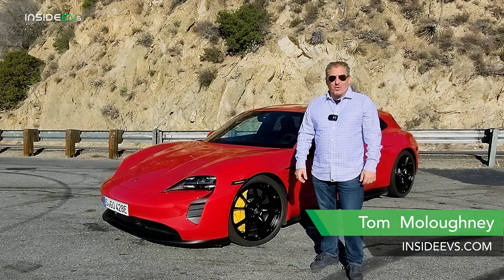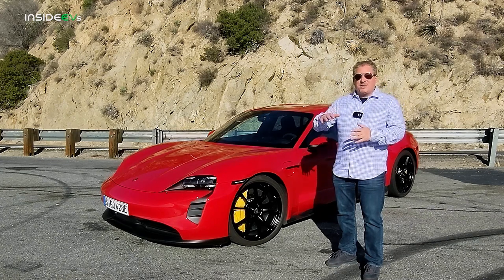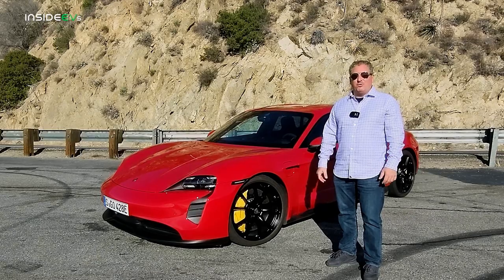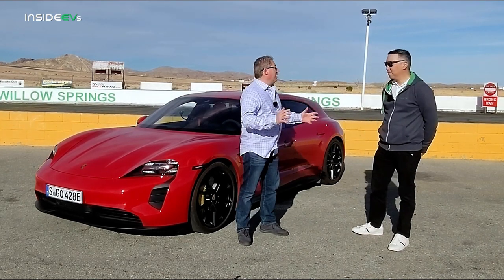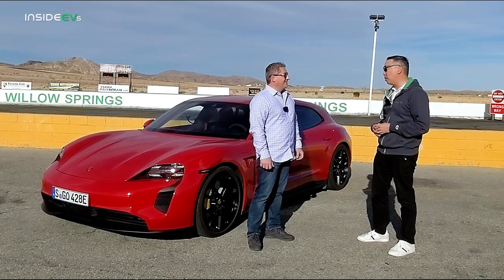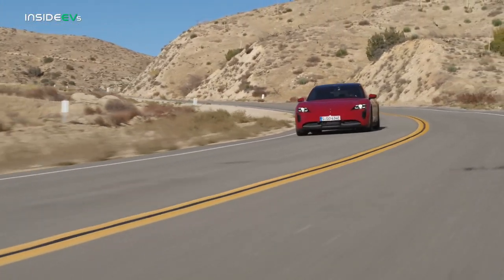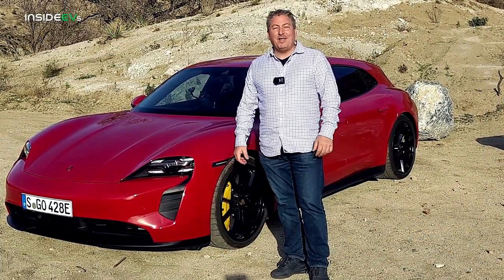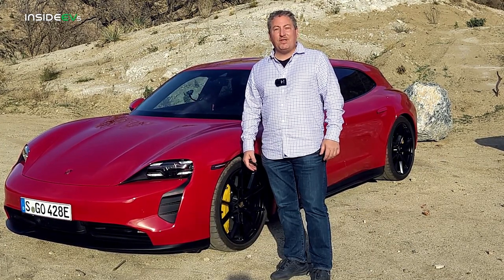2022 Porsche Taycan GTS Sport Turismo: InsideEVs First Drive Review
Tom drives the all-new 2022 Porsche Taycan GTS Sport Turismo and offers his thoughts on the latest edition to the Taycan family.

Notable Timestamps:
0:00 Intro
2:51 Exterior details
3:51 Panoramic roof with sunshade control
4:15 Interior details
4:35 Interview with Calvin Kim, Product Spokesman for Taycan
7:40 On the road with the Sport Turismo
8:27 DC fast charging the Sport Turismo 8% to 80%
10:08 Outro